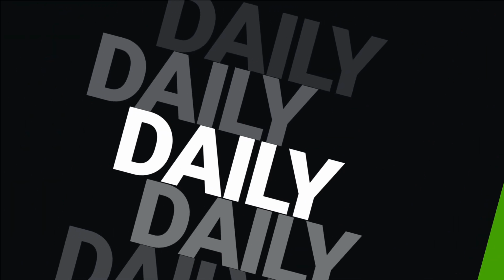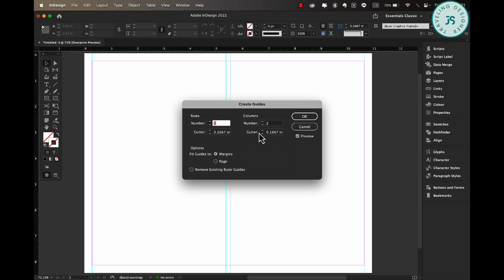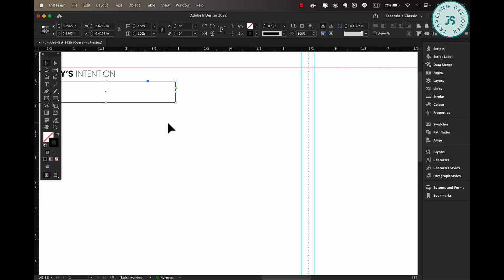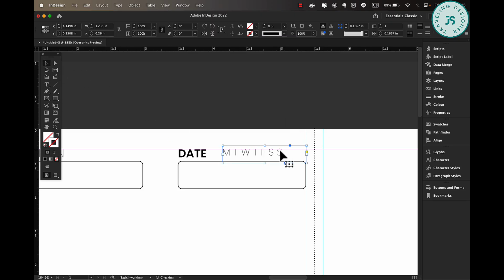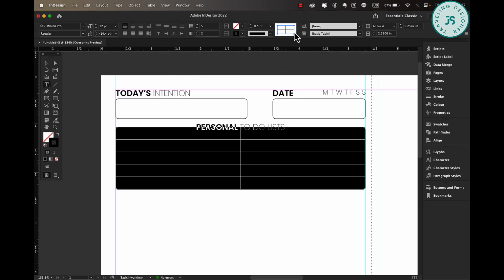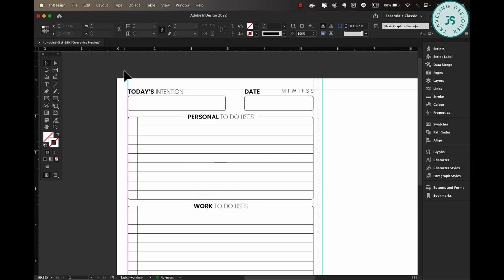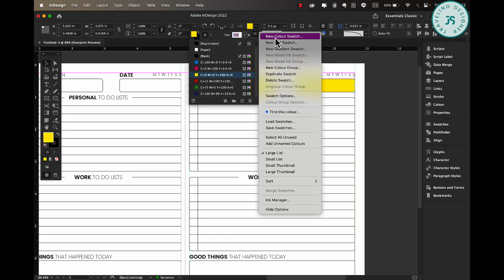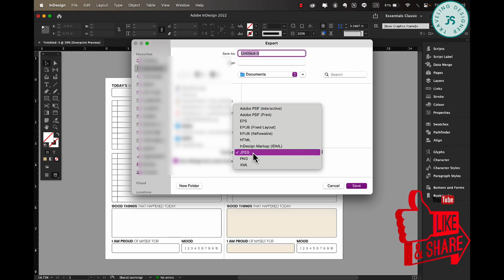Design a Daily Notepad in InDesign (Step-by-Step for Beginners!)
Want to create your own printable daily notepad insert? In this beginner-friendly Adobe InDesign tutorial, I’ll walk you through every step — from setting up your document to exporting a print-ready PDF.

Whether you're planning to sell printables on Etsy (or any marketplace), create planners for personal use, or just want to level up your InDesign skills, this video is for you!

👉  Craft Bundles ► rb.gy/mjlozp
🎨 Want to see more of my design work in action? — Let’s turn your printable ideas into polished, profitable products!